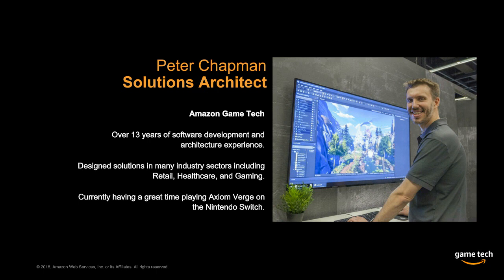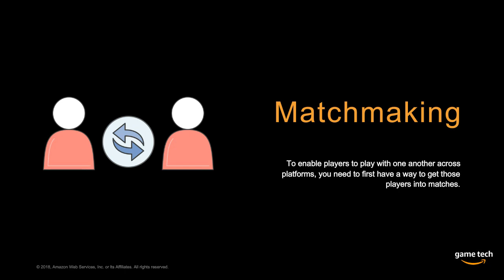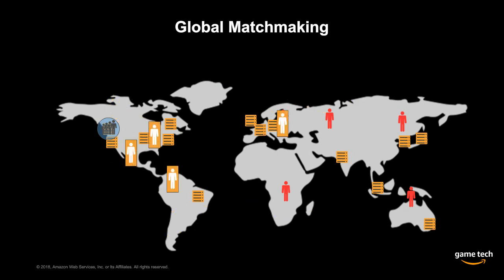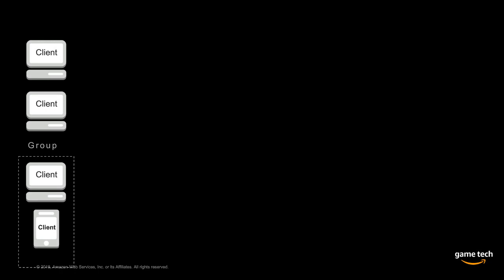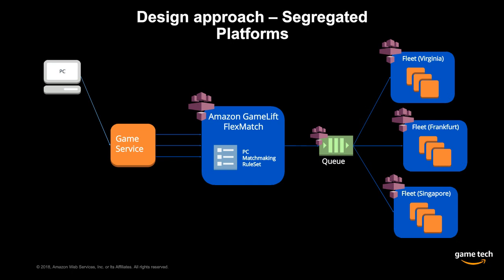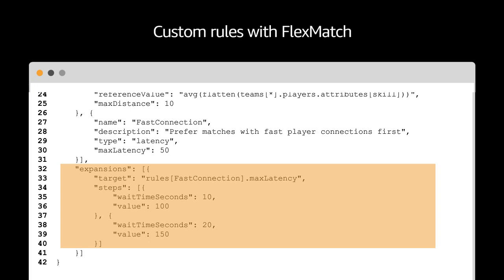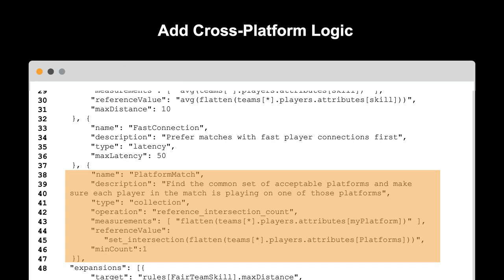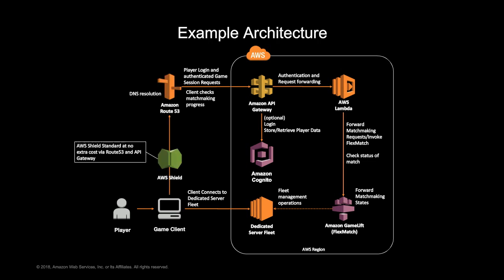How to design for cross-platform play for online multiplayer games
Supporting cross-platform play for multiplayer games gives your players the most competitive matches and allows them to play with friends regardless of the console or device they play on.  As a game developer, how do you architect your backend and matchmaking to let everyone play together?

Learn how to support cross-platform play for your multiplayer game design patterns and backend architecture that allows you to accept game requests from multiple gaming devices, match players into games, and route player groups to suitable game servers.